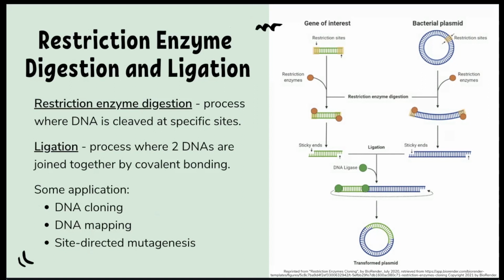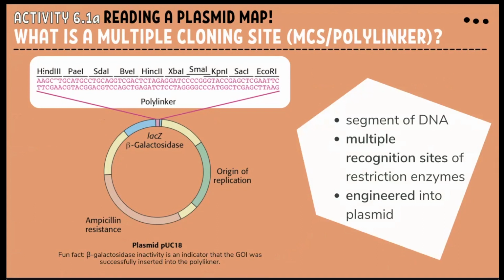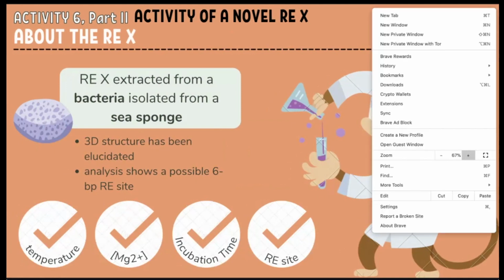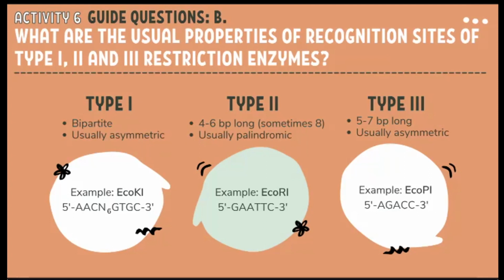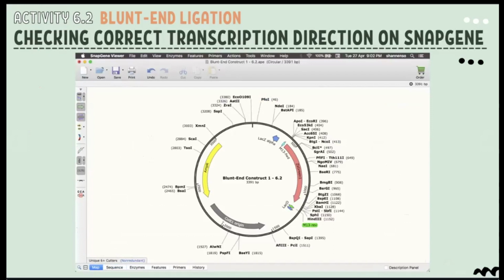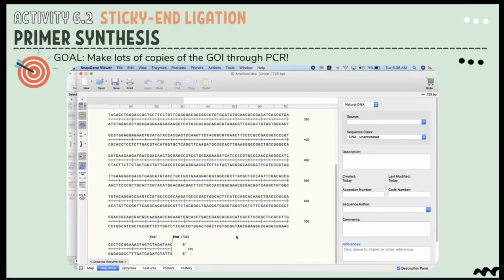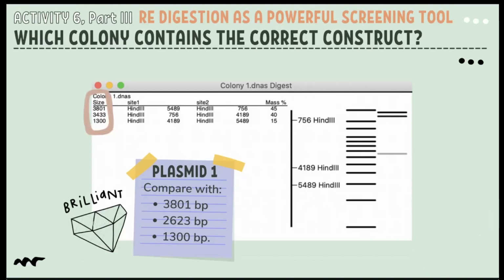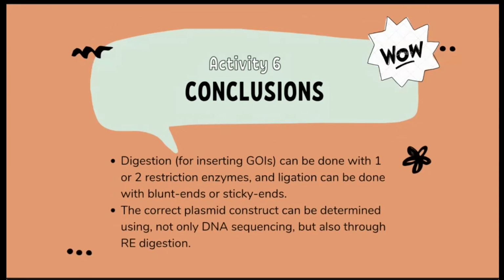Restriction Enzyme Digestion and Ligation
Biochem 122 Activity 6
Presented by: So and Sy (da seesaw gang)

Err on [Activity 6, Part II] Activity of a Novel RE X:
- The optimum time should be 120 minutes where the band around 2700 bp is not present.

Time code:
0:00 - Introduction

PART I: RESTRICTION ENZYME DIGESTION
2:50 - [Activity 6.1a] Reading a Plasmid Map
5:18 - [Activity 6.1b] Digesting a Plasmid
8:20 - [Activity 6, Part II] Activity of a Novel RE X
11:42 - [Activity 6, Part I] Guide Questions (A-D)

PART II: LIGATION
14:27 - [Activity 6.2] Blunt-end and Sticky-end Ligation
23:12 - [Activity 6, Part III] RE Digestion as a Powerful Screening Tool
25:53 - [Activity 6.2, Part IV] Sticky-end Ligation with 2 Restriction Enzymes
27:49 - [Activity 6, Part I] Guide Questions (E-F)

28:52 - Conclusion and Recommendations